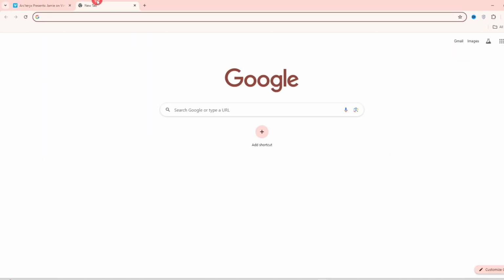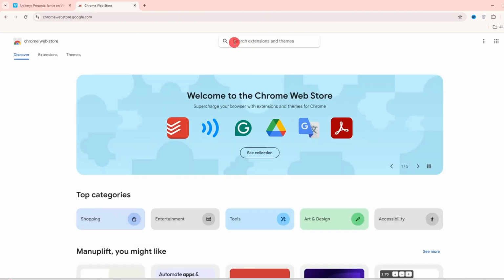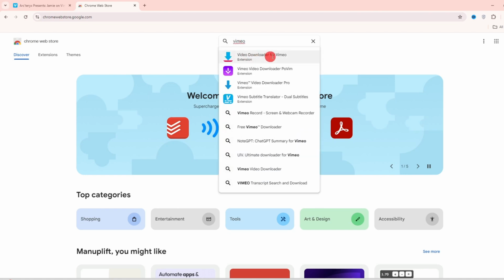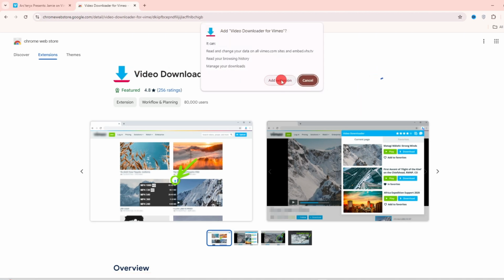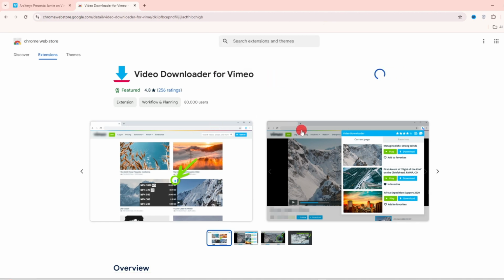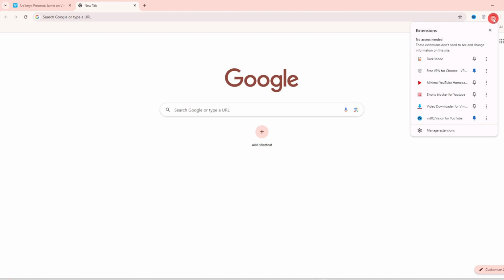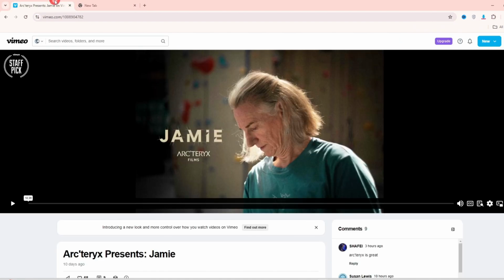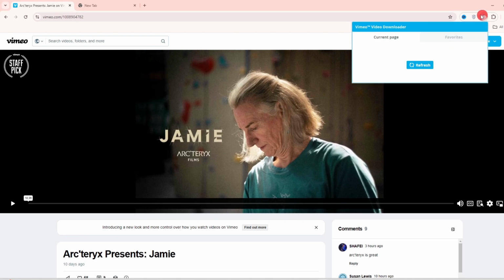How to Download Vimeo Video on Chrome | Vimeo Tutorial 2024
Want to know how to download Vimeo videos on Chrome? In this video, we’ll walk you through the easiest ways to download Vimeo videos, including private and embedded videos. Whether you need to download Vimeo videos for personal use locally or want to know how to rip Vimeo videos from a website, we’ve got you covered.

We’ll show you step-by-step instructions on how to download embedded private Vimeo videos, save them directly to your computer, and provide tips on the best methods to download Vimeo videos to your local computer for offline viewing. You’ll also learn how to handle downloading private embedded Vimeo videos from external sites.